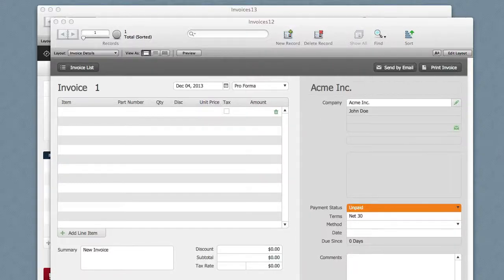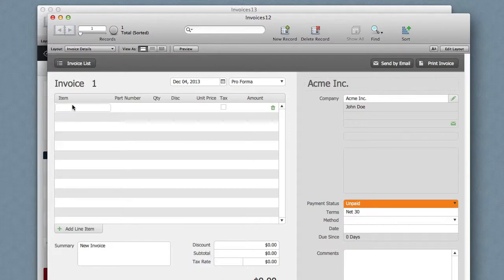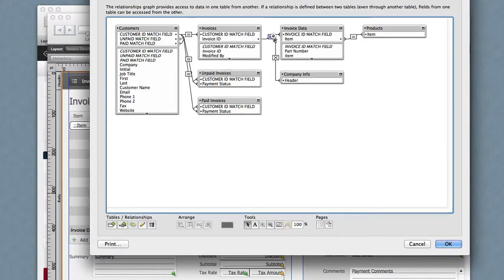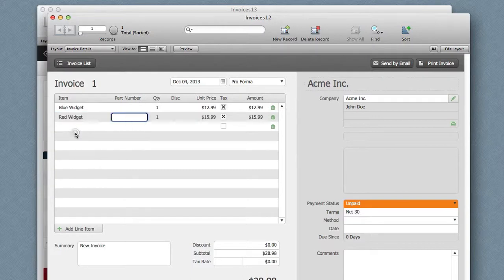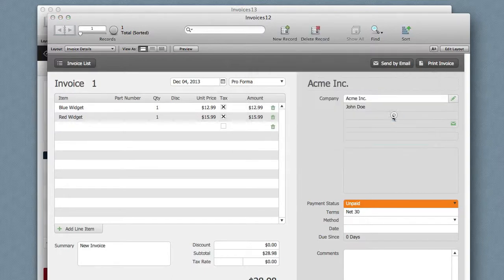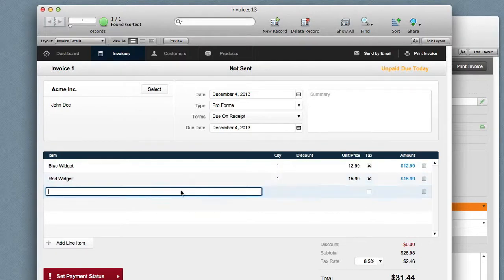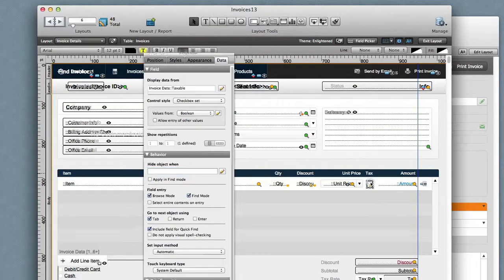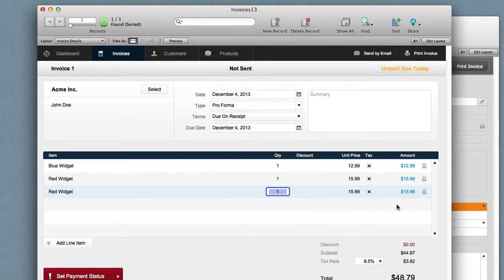FileMakerPro 13 - Portal Design Pattern 01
FileMaker has the ability to create related records via the the portal by checking the Allow Creation of Records in the Relationship Graph. Unfortunately, any button or icon in the portal row shows up in all rows, including the next potential record.  This creates an anomaly as clicking the button, such as a delete button, doesn't do anything.  FileMaker Pro 13 now has the ability to hide layout objects so developers can now allow the creation of related records via the portal without having a lingering button/icon.